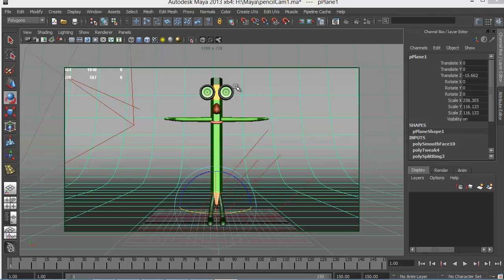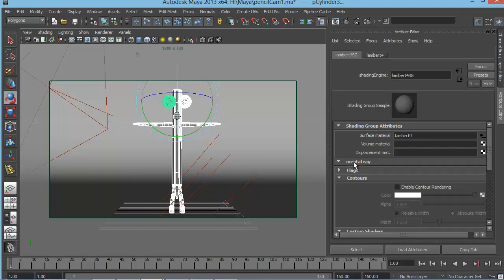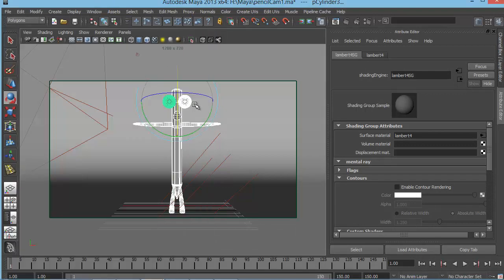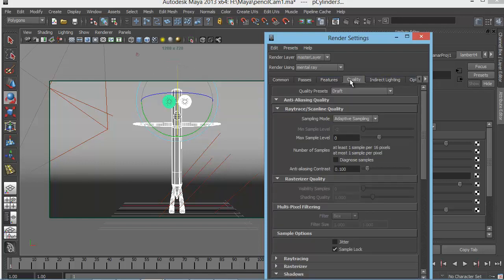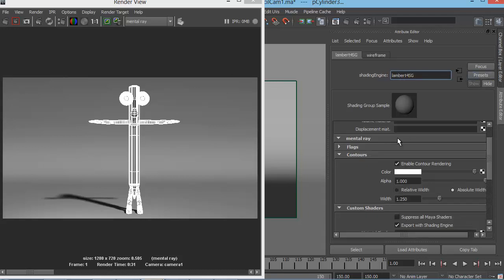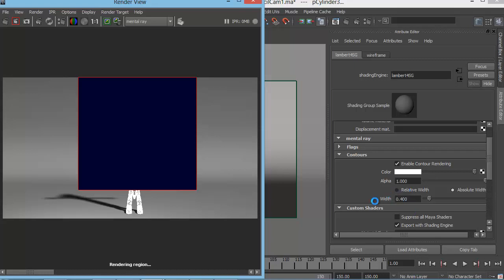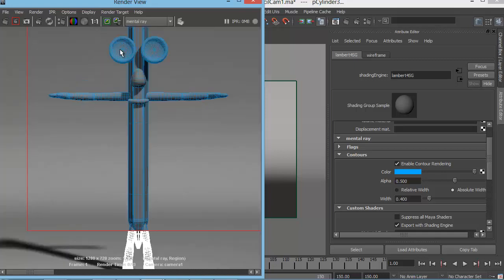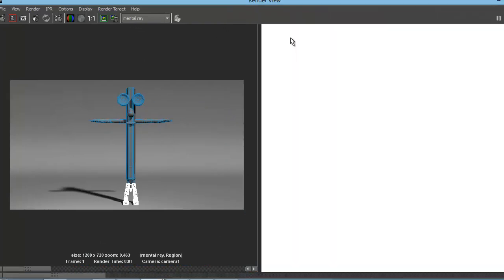Wireframe Rendering with Mental Ray